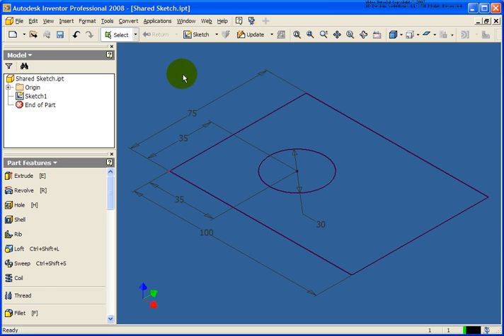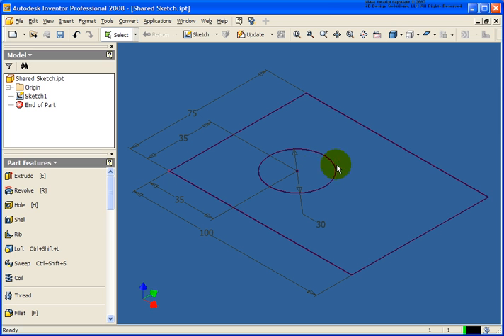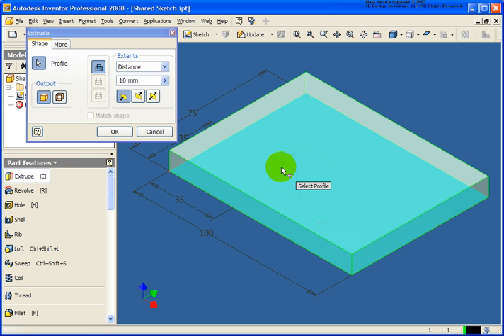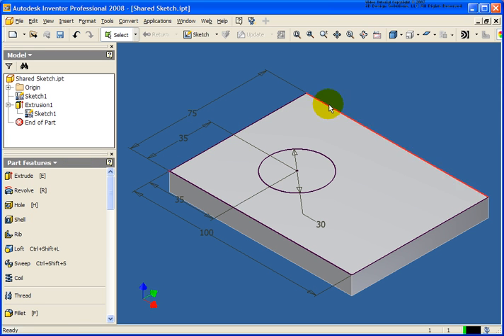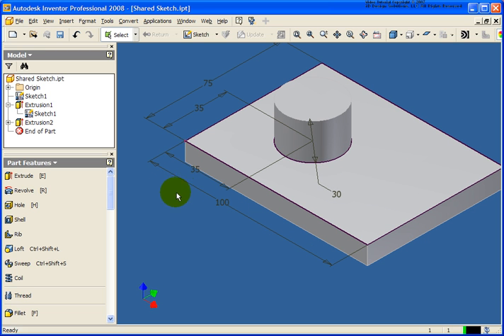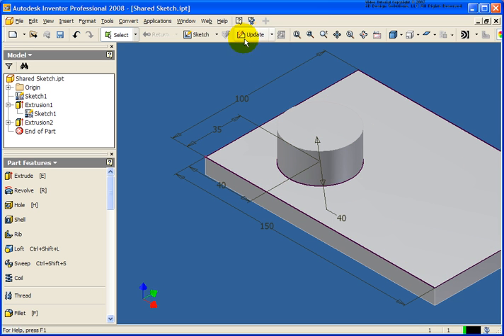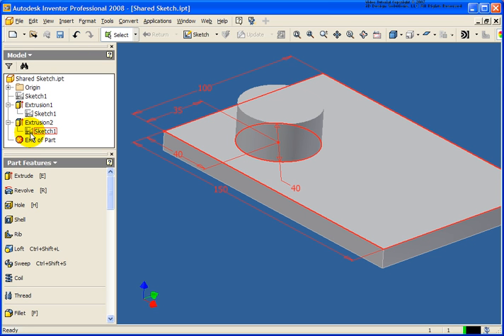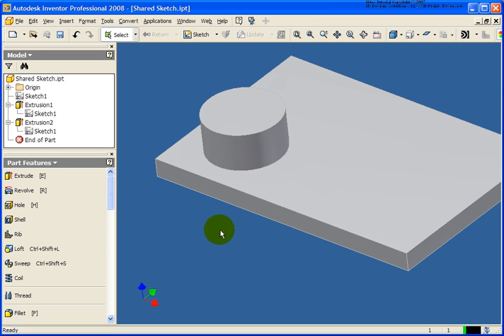3 Share and copy a sketch